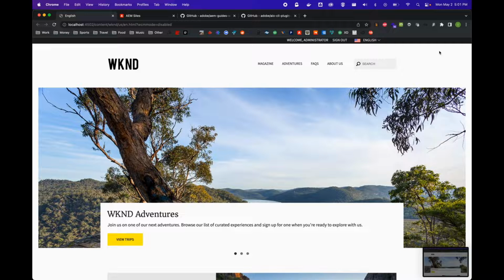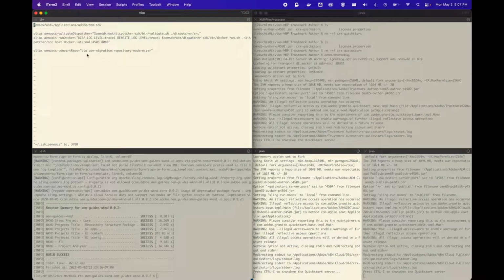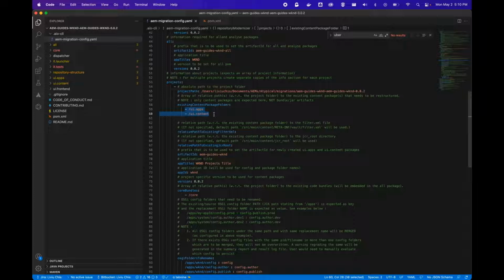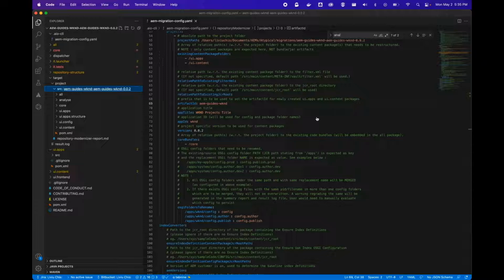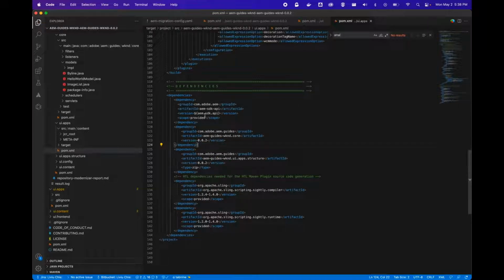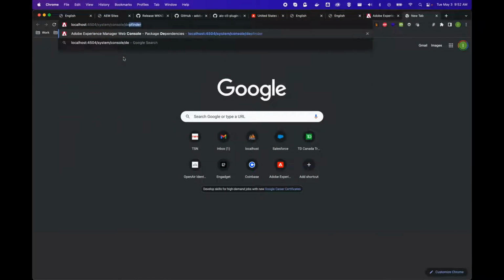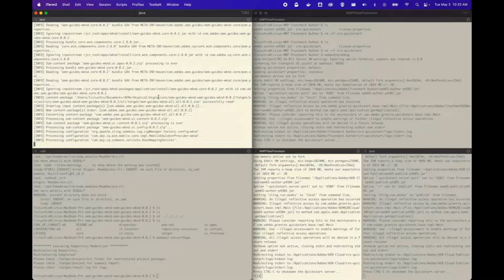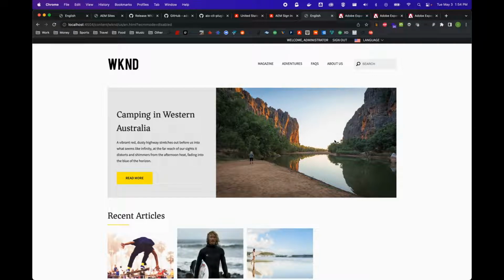Repository Migration in Adobe AEM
In this video we'll go over the process of converting repository from 6.5 to the structure that is required to run on Adobe Experience Manager as a Cloud Service. The 'weekend' sample project will be used for this example.